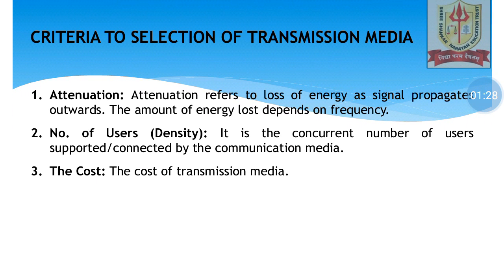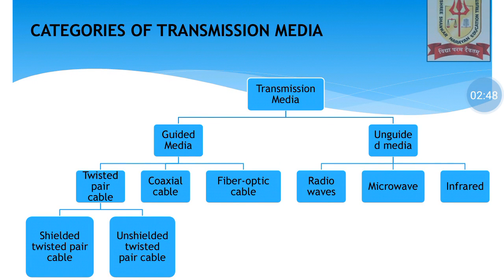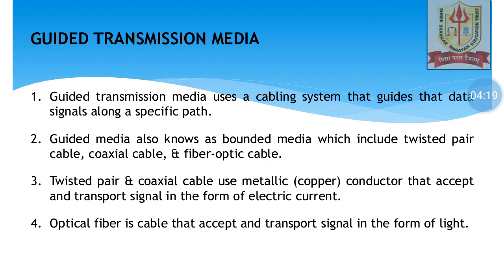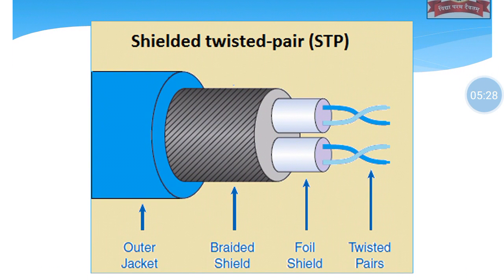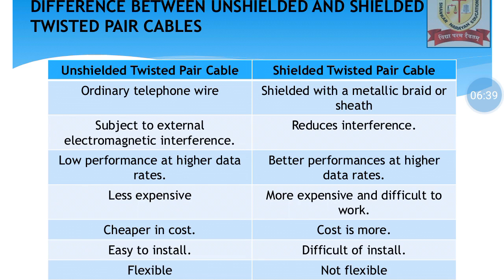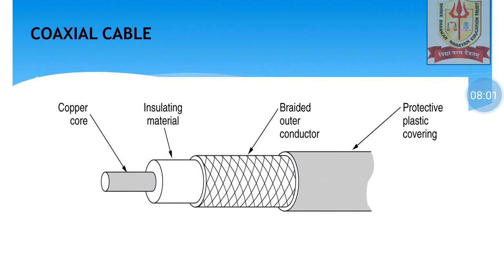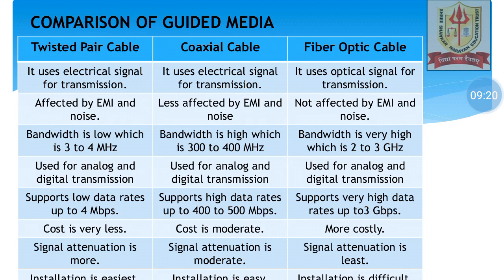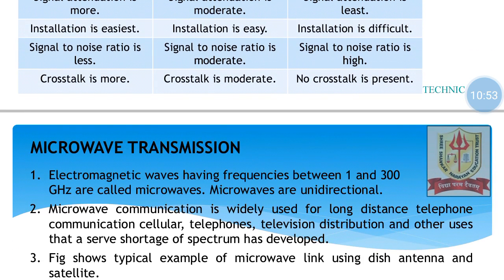CO SEM 4 DCC CHP 2 PART 1